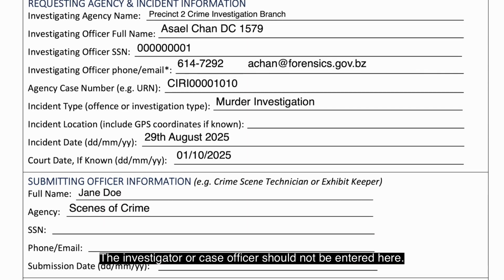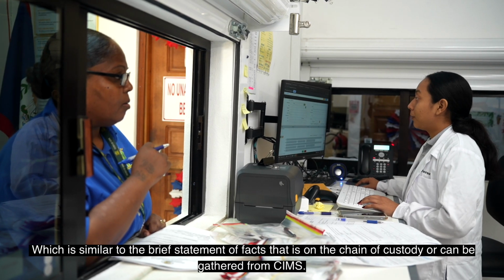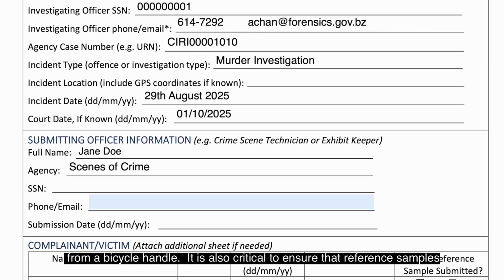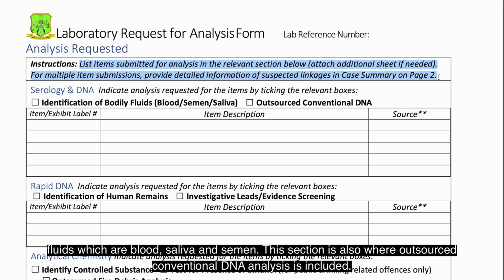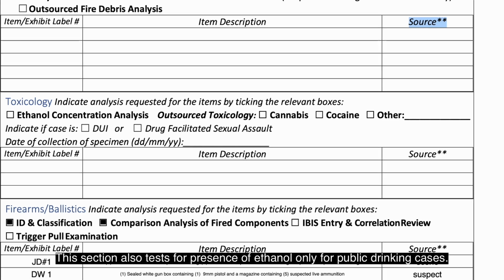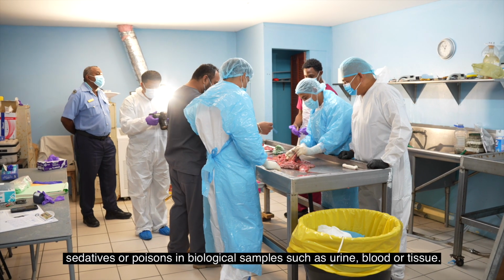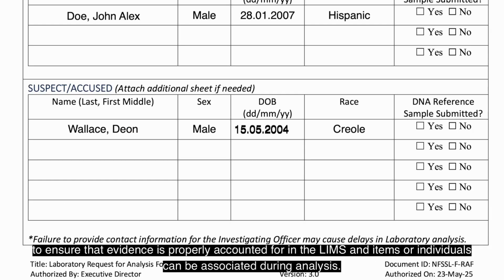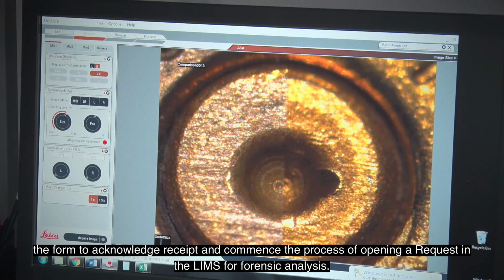Laboratory Request for Analysis Form Video